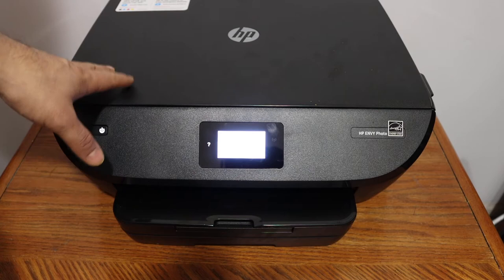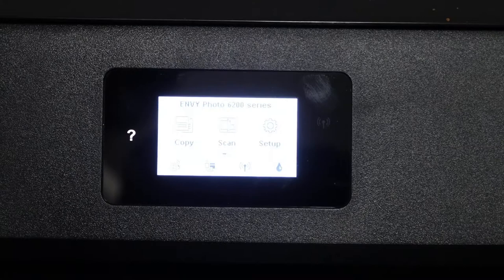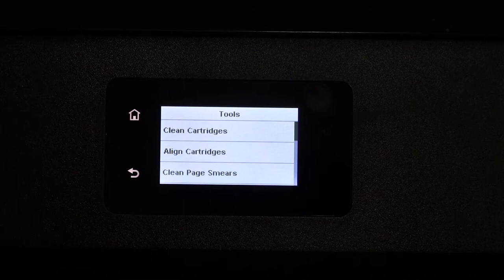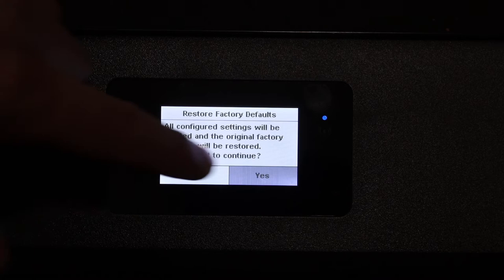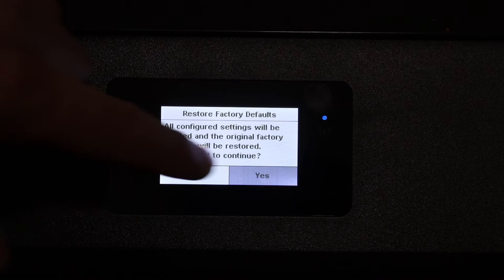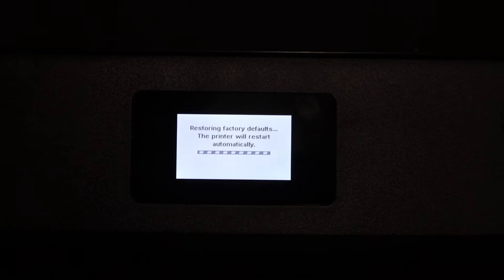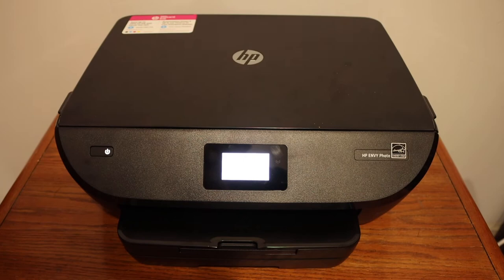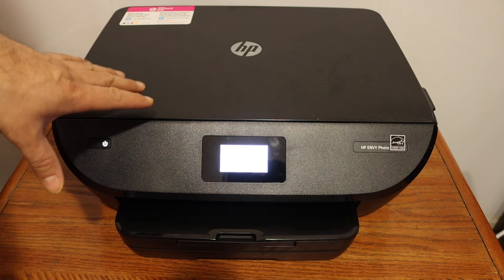How To Reset HP Envy Photo 6252, 6255, 6230 Printer to Factory Default Setting ?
This video reviews the easy and step-by-step method to reset your  HP Envy Photo 6252, 6255, 6230, 6232, 6234 Printer to the factory default settings. It also resets the wireless setup, WiFi Setup.